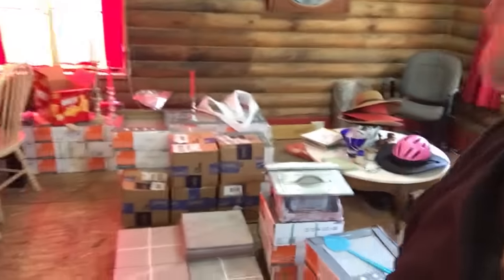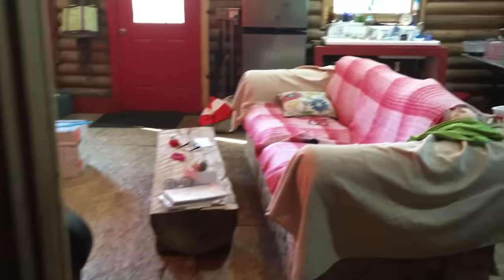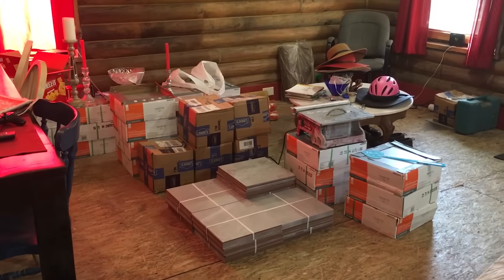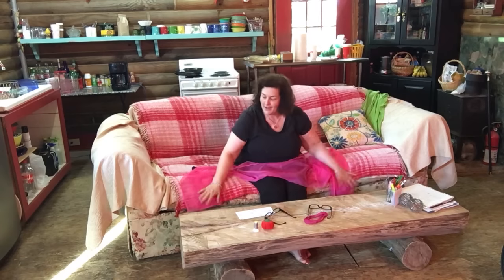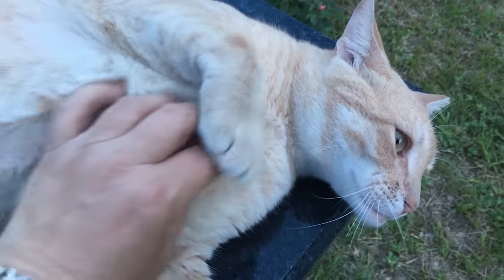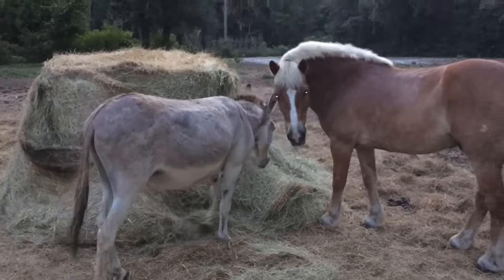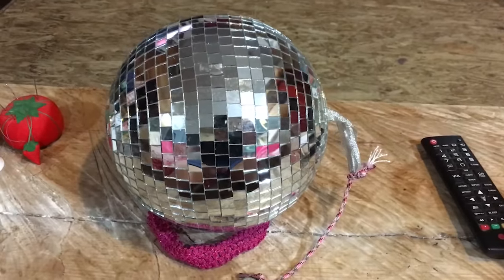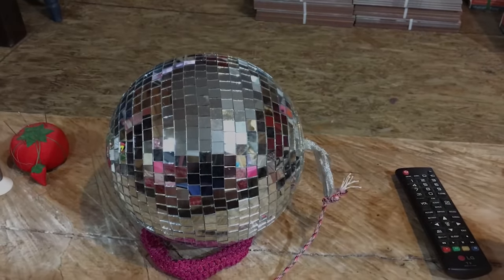Log Cabin Tour & Tile Floor Progress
Becky gives you a tour of her log cabin and gives you an update on the tile floor.